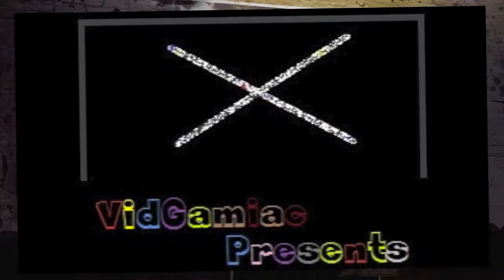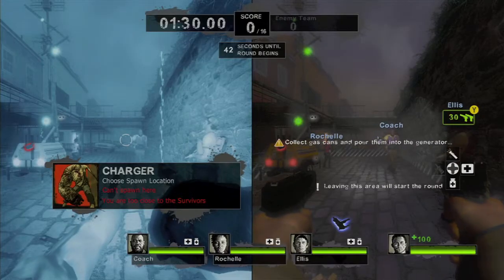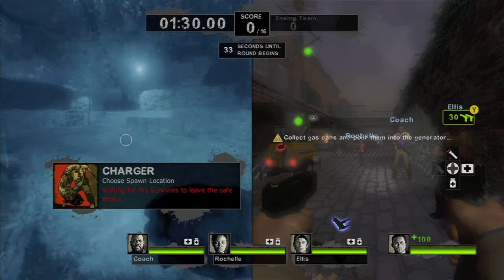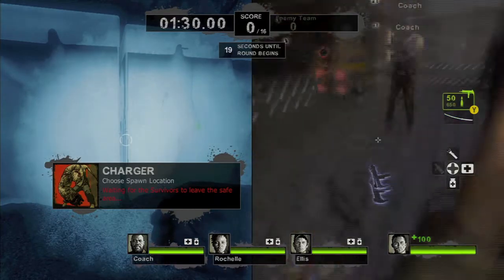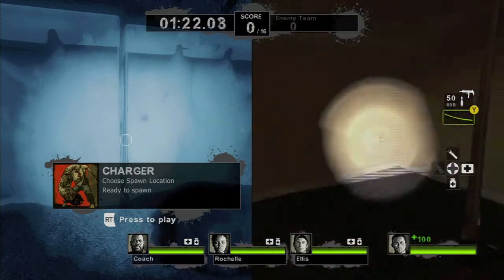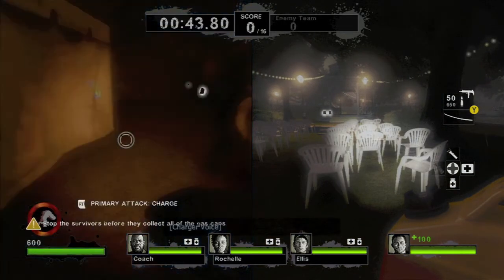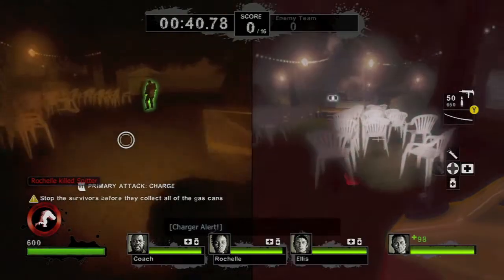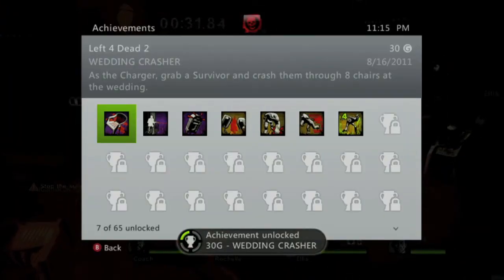Left 4 Dead 2: The Passing - Wedding Crasher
Wedding Crasher - As the Charger, grab a Survivor and crash them through 8 chairs at the wedding.